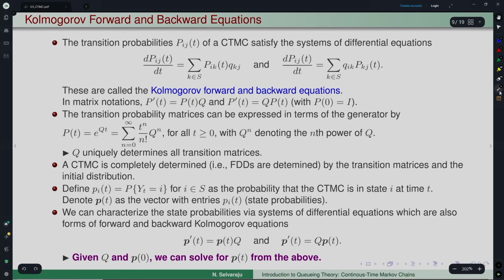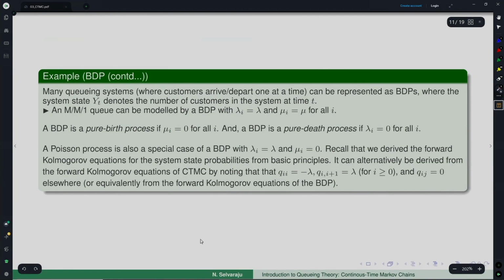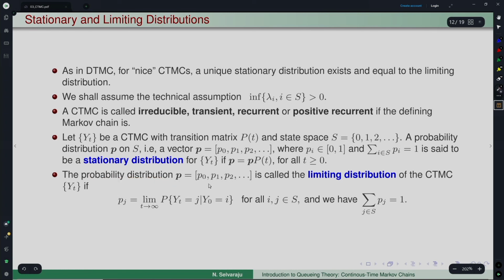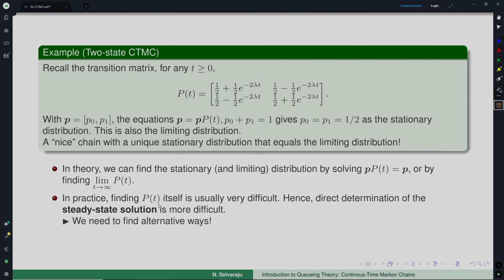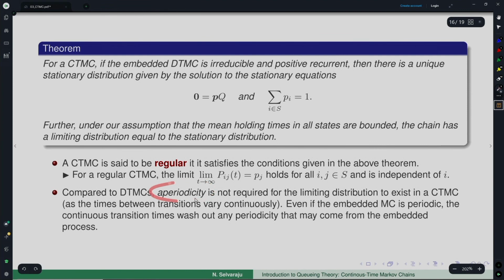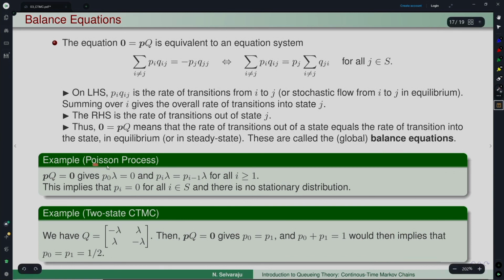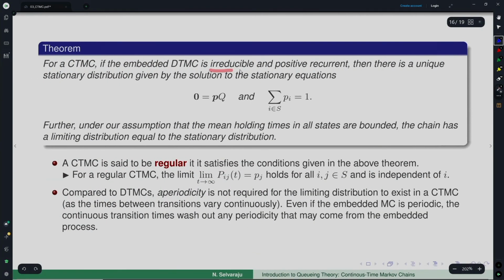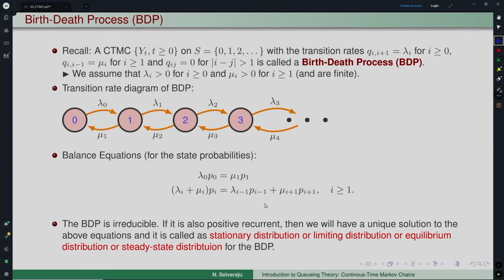Lec 12: Stationary and Limiting Distributions of CTMC, Balance Equations, Birth-Death Processes